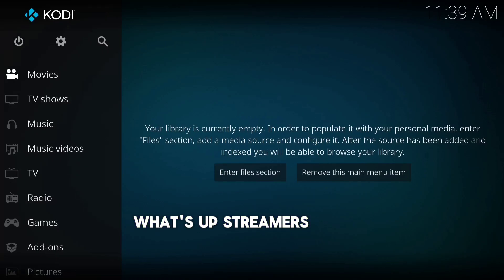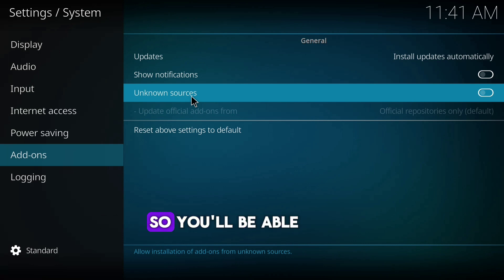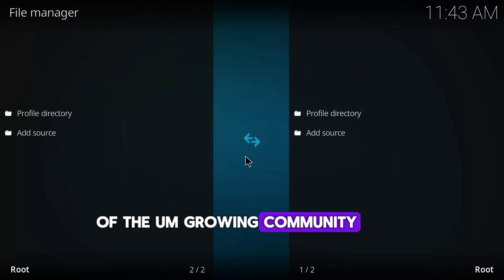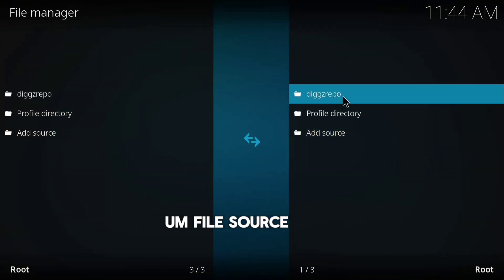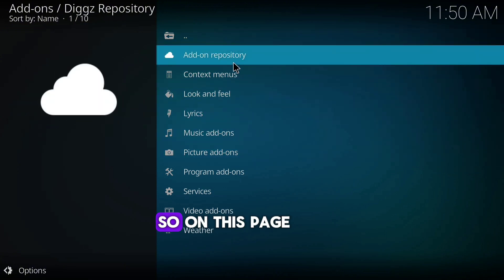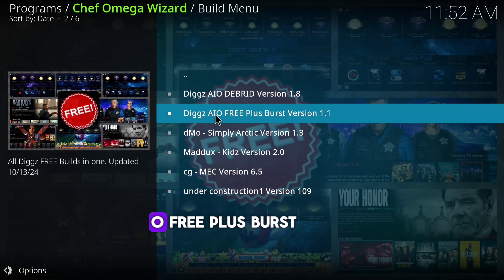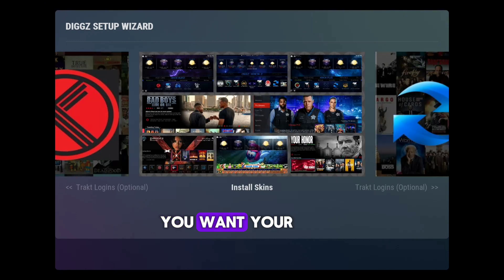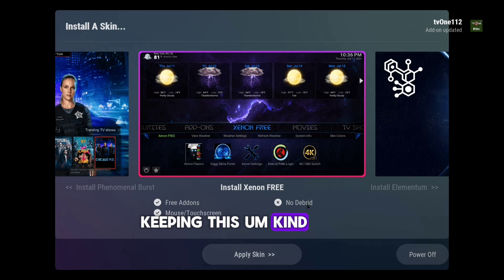Best Kodi Builds 2025 | How To Setup Diggz Xenon Fully Loaded Build (Step-by-Step Guide)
🔥 Unlock the Ultimate Kodi Experience in 2025!

Looking for the best Kodi builds to supercharge your streaming setup? Look no further! In this step-by-step guide, we’ll walk you through the Diggz Xenon Fully Loaded Build setup—the ultimate Kodi build for movies, TV shows, live TV, and more. 💻📺

✅ Why Diggz Xenon?

Pre-loaded with top-tier add-ons for endless content.
Sleek, user-friendly interface for smooth navigation.
Optimized for Firestick, Android TV, PC, and more.
🔧 What You'll Learn in This Video:

How to install Kodi App(if you haven’t already).
Step-by-step instructions for setting up the Diggz Xenon build.
Pro tips for customizing your build and optimizing performance.
Ready to transform your Kodi experience? Watch this guide and start streaming like a pro!